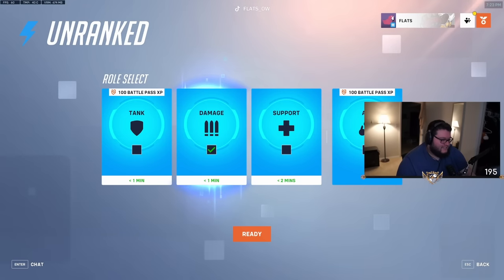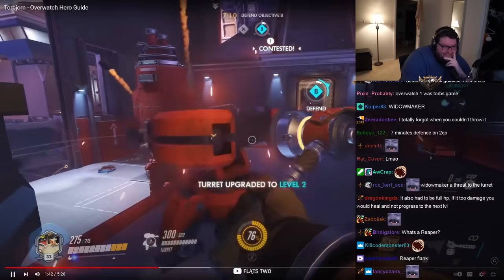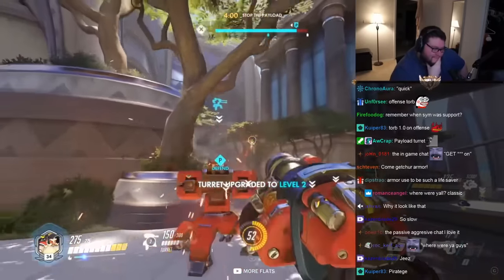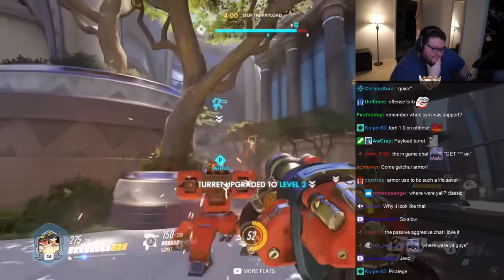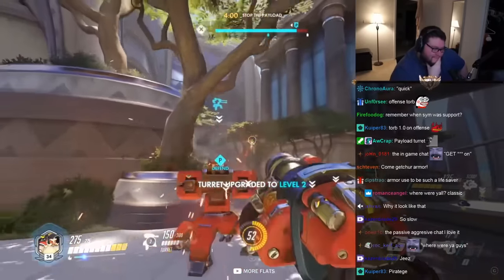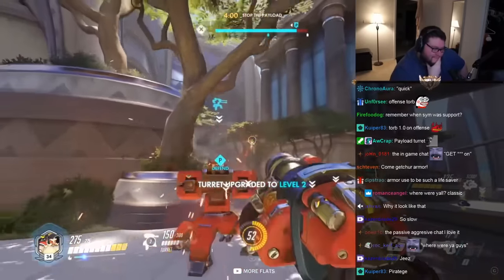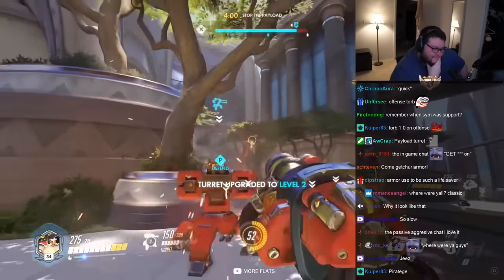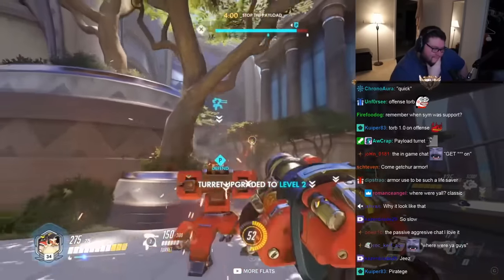Flats Reacts To Old Overwatch Guides From IGN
Check Out Their Channel: @IGN